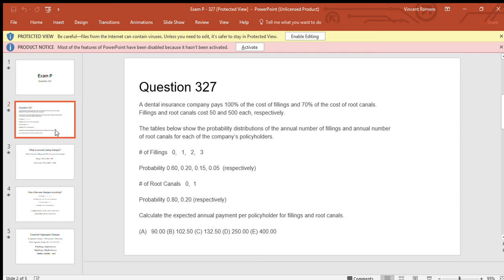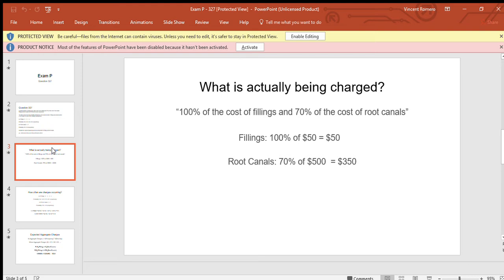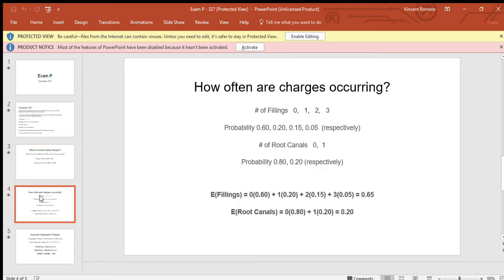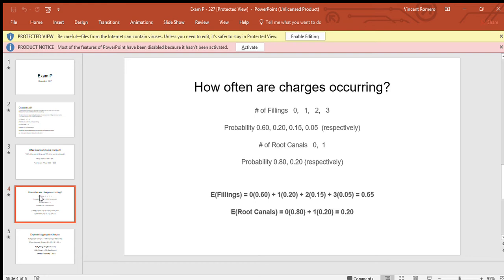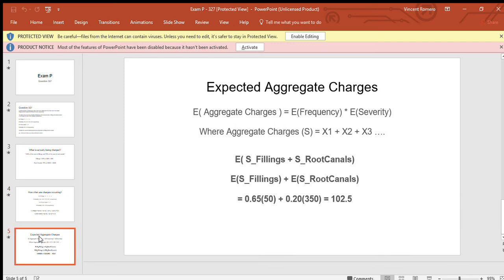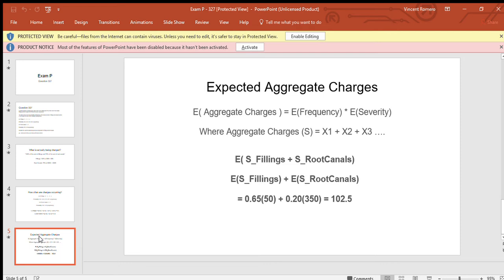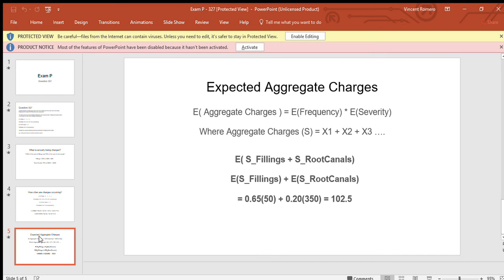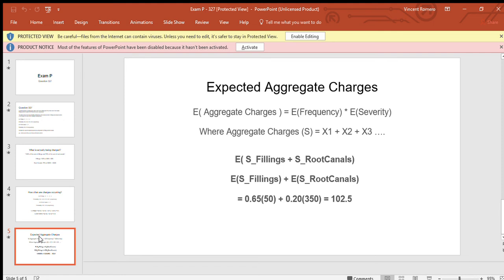Exam P Question 327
Question 327 from the SOA published sample questions. More questions coming soon.